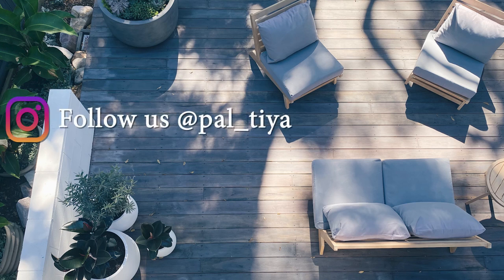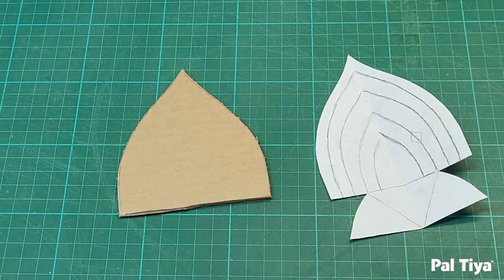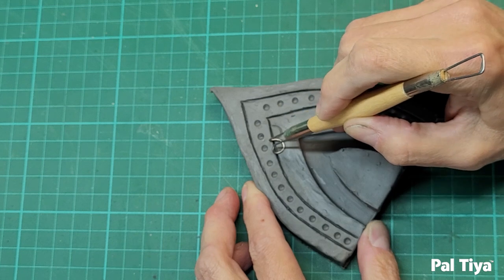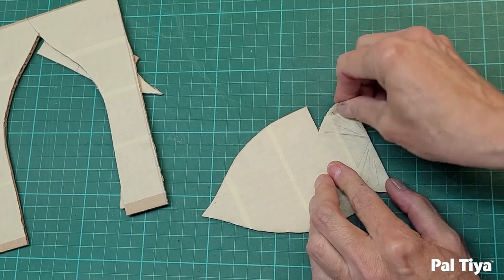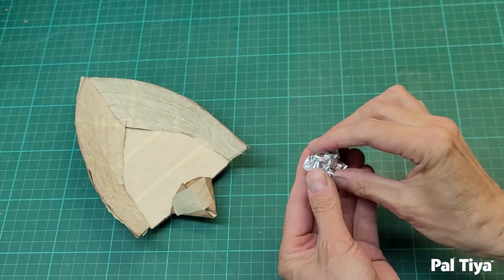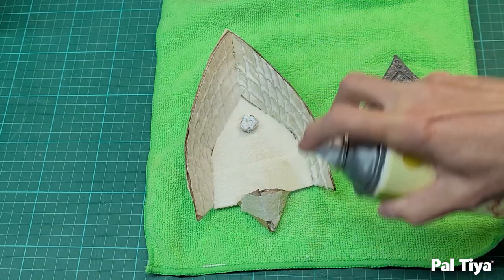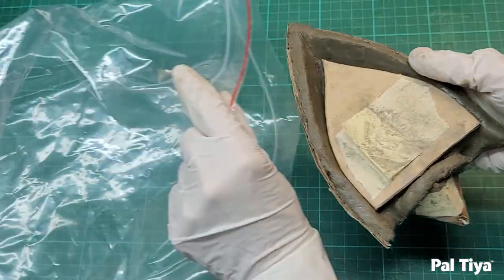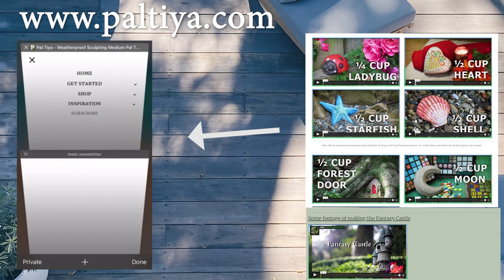Magical Fairy Doorways for a Secret Garden Part 1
Who wouldn't want these magical fairy archways in their secret garden??

We always get asked how Pal Tiya Premium can be used with molds.
Today we'll show you how to properly apply our sculpting medium to a Plasticine clay mold. This method is quite different and THE ONLY time we recommend making Pal Tiya Premium slightly gloopier!

Filmed by: Kim Beaton
Sculptor: Kim Beaton (Co-Founder Pal Tiya Int)
Narrator & Editor: Yvonne Anderson (community Manager Pal Tiya Int)

All by Kyle Preston:
Discovering new lands
We're all we've got
It's Grey Again
Papyrus
Thesis
Hall of the Elders